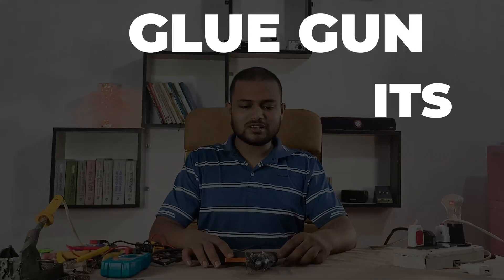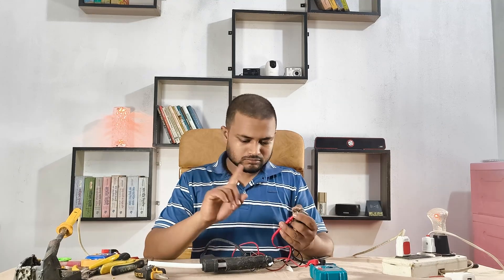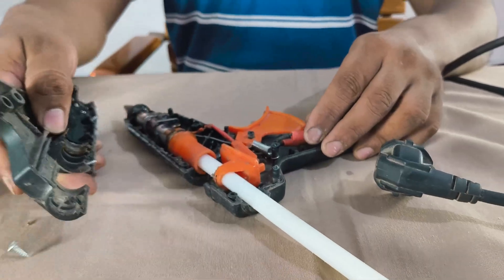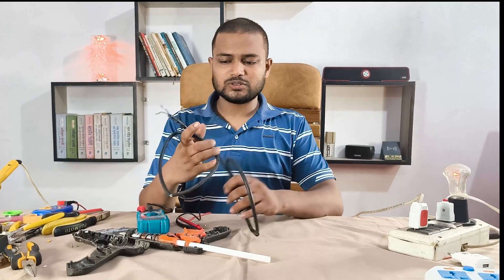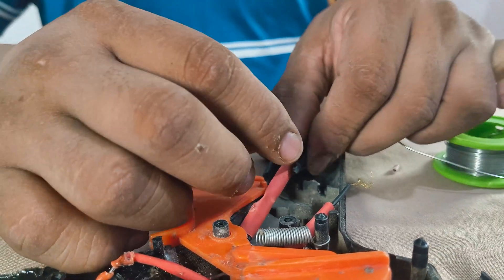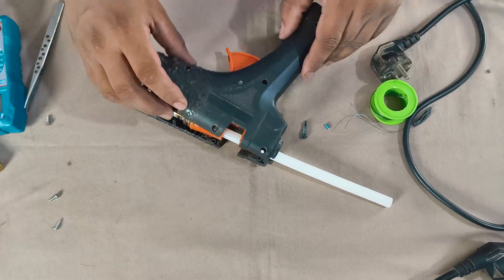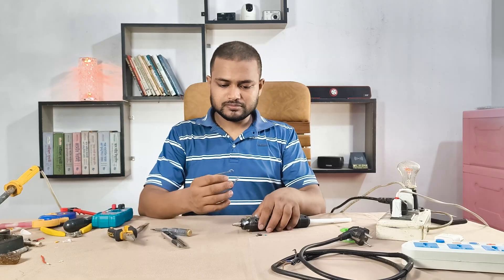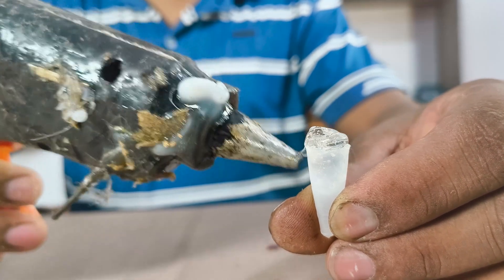Glue Gun Not Heating? Easy Fix at Home (Step-by-Step Repair Guide)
Is your glue gun not heating or melting glue? In this step-by-step repair video, I’ll show you exactly how I fixed my old glue gun that stopped working. The issue turned out to be a broken power cable — not the heating coil! Watch as I test with a multimeter, open the gun, replace the faulty cable, and bring it back to life.

👉 Perfect for DIY lovers, electronics beginners, and anyone who wants to fix their own tools at home.

🔧 In this video:
00:00 Intro
00:15 Plugging in and testing
00:35 Checking with multimeter
01:00 Opening the glue gun
02:00 Testing the heating element
03:00 Finding the cable issue
04:00 Replacing the cable
05:30 Soldering and insulation
06:30 Final test — It works!

🧰 Tools used:

Multimeter

Soldering iron

Replacement power cable